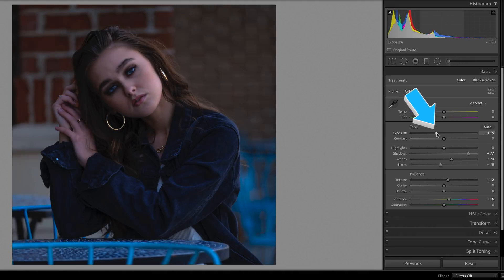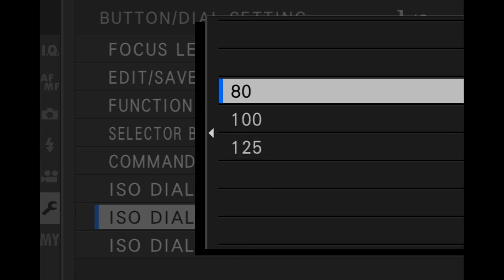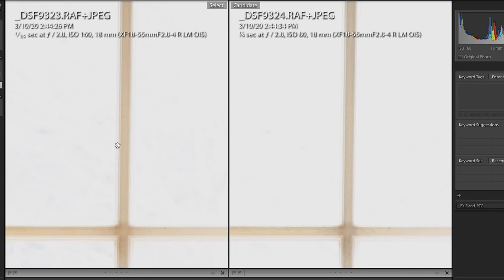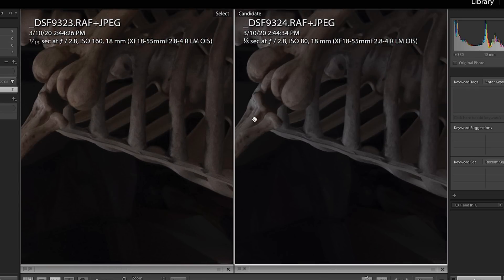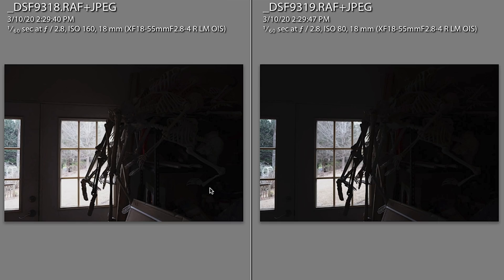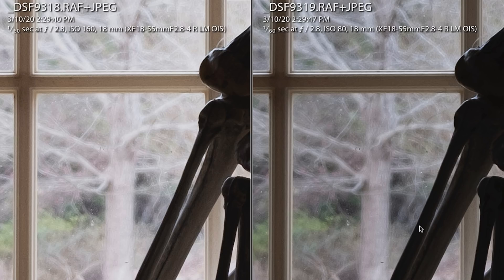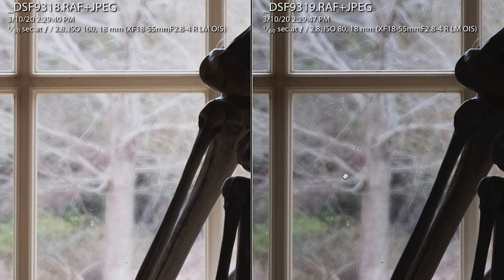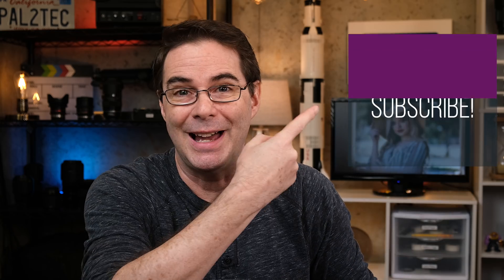Fujifilm Extended ISO 'L' Setting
Fujifilm extended ISO L and H settings on the Fuji X-T3 and X-T4 camera are used for Extended ISO. This video explains how the L button works and affects your Fujifilm mirrorless camera's exposure. NOTE: If you are shooting manual and/or RAW, you probably never need the 'L' ISO setting -- but if you never understood what it did before, and always wanted to, then your past five minutes were well spent.

1.
2.

PRODUCT REVIEW OR TO SEND SOMETHING:
pal2tech
1227 North Peachtree Parkway 165
Peachtree City, GA 30269
United States